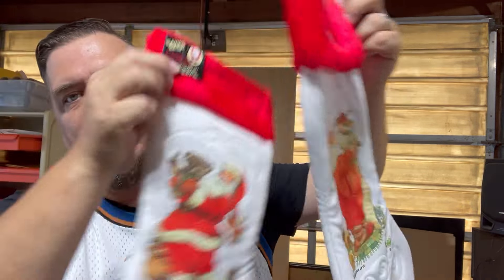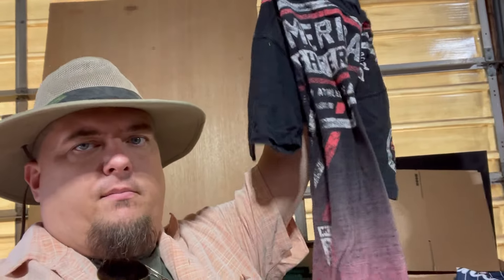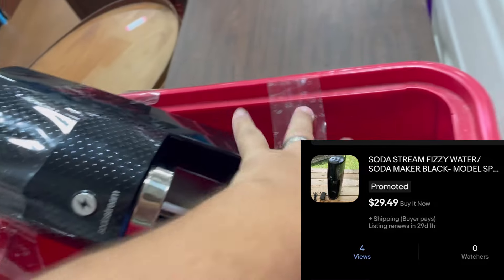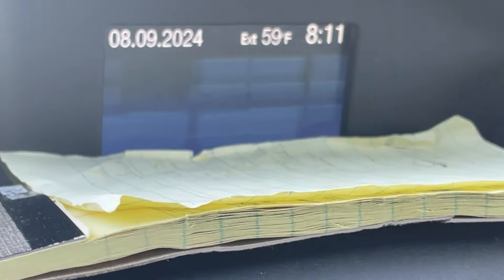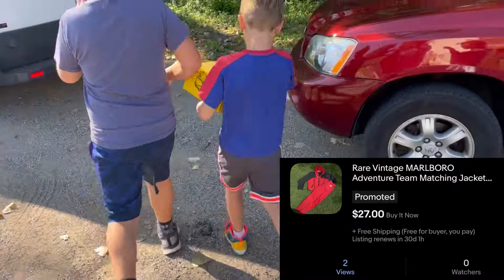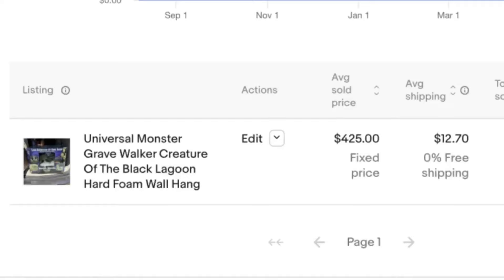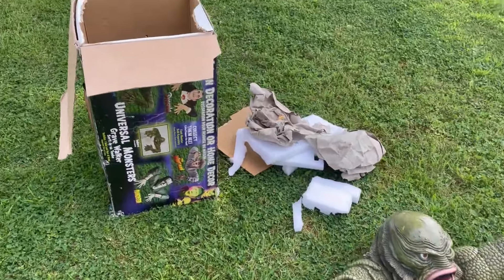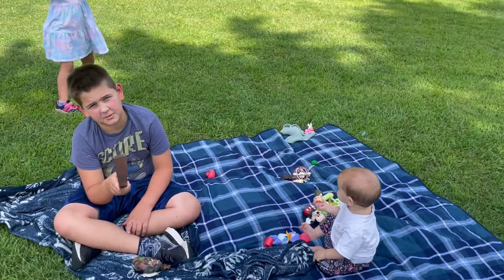$300 profit on one BOLO Item sold on eBay right away Garage sale hunting and what solds